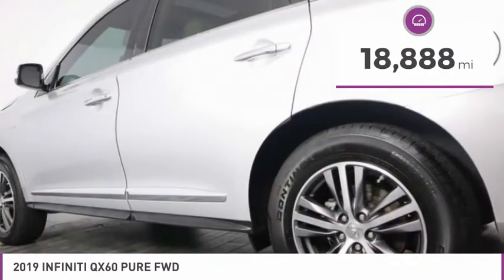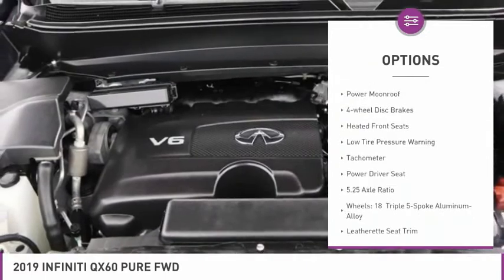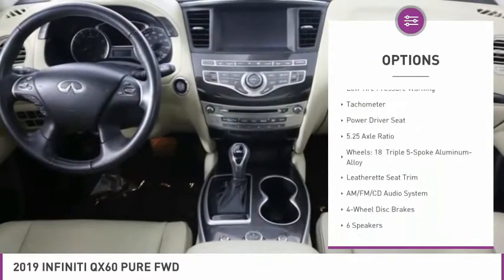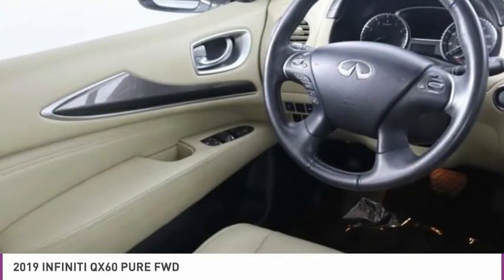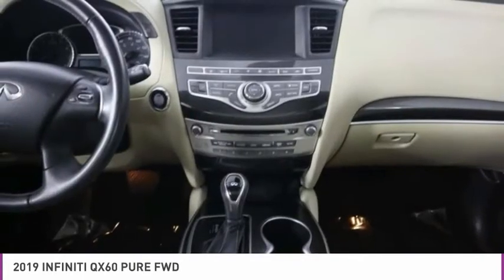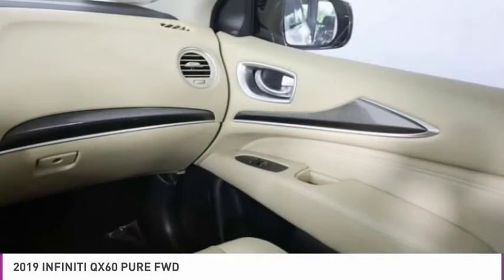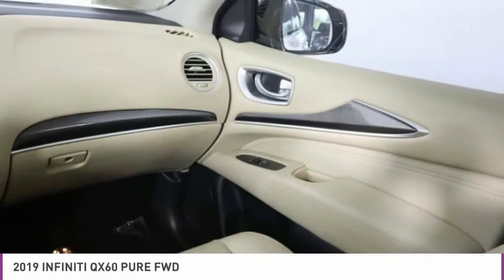2019 INFINITI QX60 B318556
2019 INFINITI QX60 North Lauderdale, FL
Stock# B318556

827 South State Road 7

*Rear Camera | Leather Seats | Bluetooth | Satellite Radio | Sunroof | Brake Assist*

Save Big; Original Price was $45,375. Reward yourself with the stand-out style of our 2019 INFINITI QX60 Pure presented in Liquid Platinum. Powered by 3.5 Liter V6 generating 295hp while matched to a seamless CVT with Manual shift mode for smooth acceleration. With this Front Wheel Drive, enjoy swift acceleration with plenty of passing power while attaining near 27mpg on the highway. Synonymous with style, our QX60 Pure radiates premium good looks inside and out! Our QX60 features aerodynamic sculpting, alloy wheels, LED lighting, a power liftgate, a prominent sunroof, and integrated rear spoiler.

Open the door to our Pure and find yourself indulged with leather seating with heated front seats, tri-zone automatic climate control, and power accessories. A seamless connection is close at hand with our INFINITI Intelligent View Display, Bluetooth, voice recognition, available satellite radio, and more!

Peace of mind comes standard with INFINITI's reputation for quality. Drive with confidence knowing you are well-equipped with advanced airbags, zone body construction, rear camera, brake assist, and traction control. Everything you're looking for and more, our QX60 Pure makes each trip more enjoyable, so reward yourself today!